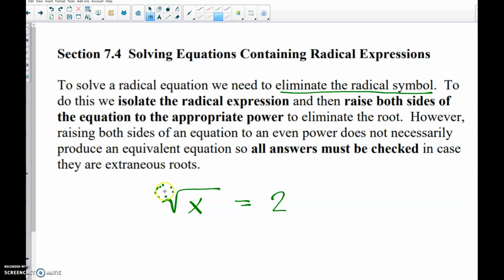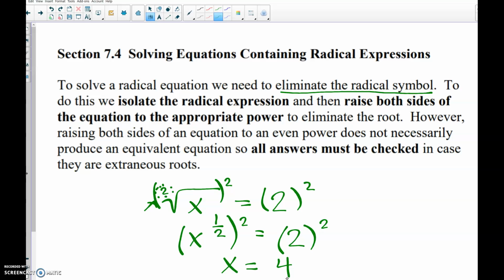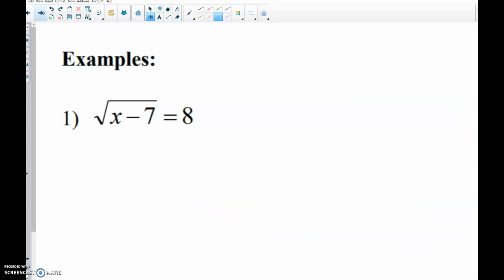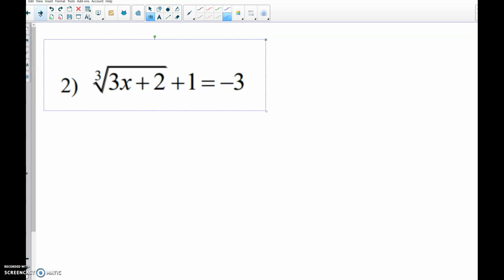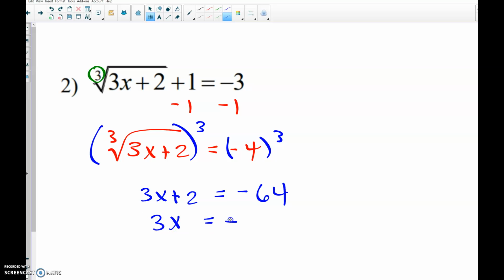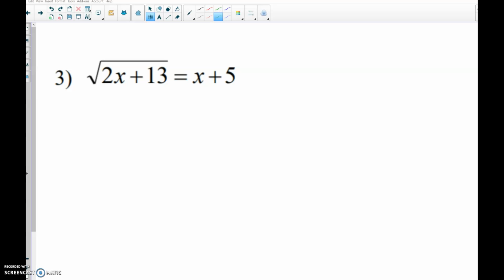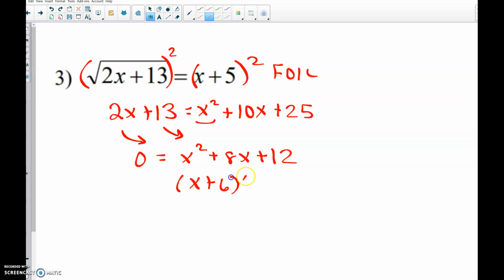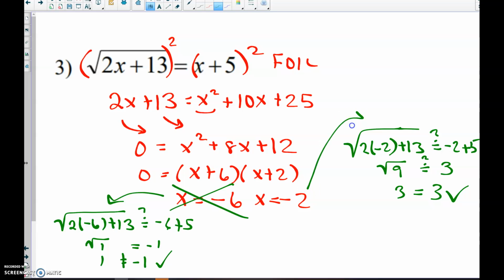A2H 7.4 rad equations